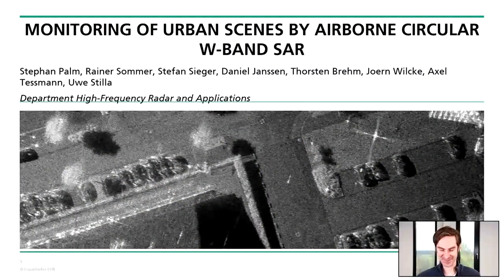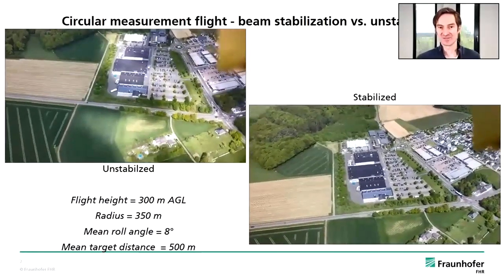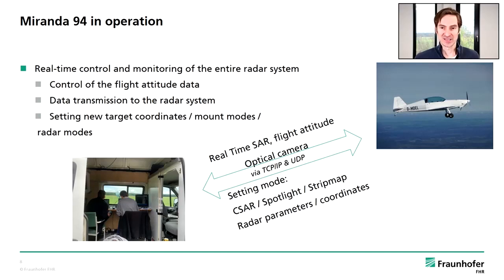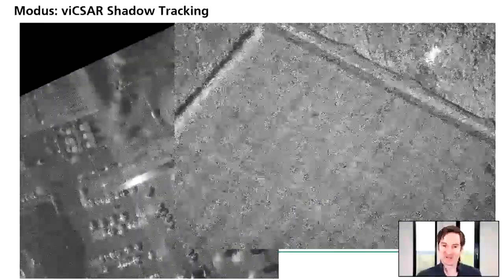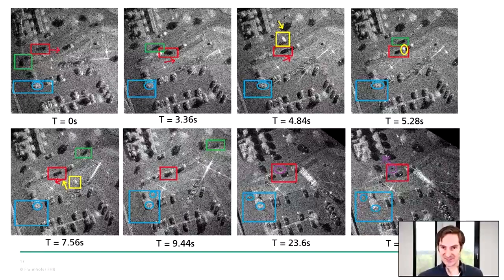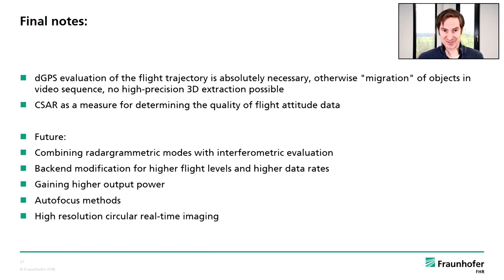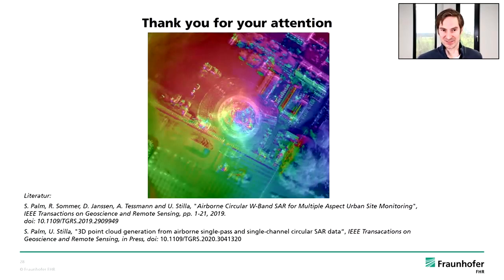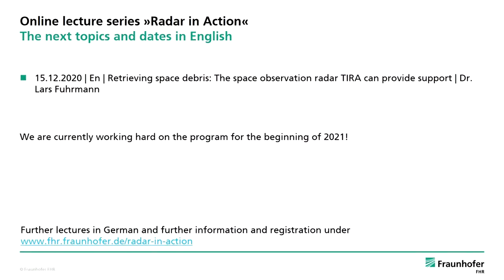»Radar in Action« Higher resolution, 3D images: Reconnaissance with airborne circle SAR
Have you missed our live lectures? We are now publishing selected presentations of RadarInAction on Youtube! If you have any questions about the topic, simply asks us in the comments!

»Radar in Action« Higher resolution, three-dimensional images: New capabilities through reconnaissance with airborne circle SAR

If you want to image a terrain by radar from an aircraft with the highest possible resolution, it is best to fly in circles over it. Fraunhofer FHR has developed a corresponding circular SAR: It operates at 94 gigahertz on a small carrier platform and thus achieves a very high resolution. In addition, even with single-channel radar it can provide 3D information and capture the shape of moving objects.

Speaker:
Dipl.-Ing. Stephan Palm

What is »Radar in Action«?

By presenting our research results, we want to show what is possible with radar and how you can use the possibilities. Unfortunately, this is hardly possible in person at the moment, so in 2020 we launched the public online lecture series »Radar in Action«. The lectures are aimed at customers, partners and interested parties from industry, politics, science and society.

In 2020, there were 20 events with an average of about 100 participants, totaling over 900 people, many of whom attended multiple times. Over 93% rated the presentations as very good or good.

The events are always held on Tuesdays from 2:00 pm to 2:30 pm CET. They include live presentations on a radar application - some including live demonstrations using experimental systems, as well as opportunities for questions and exchanges. Participation is free of charge, only registration is required.

for more topics and dates of our online live events. The registration is free of charge.